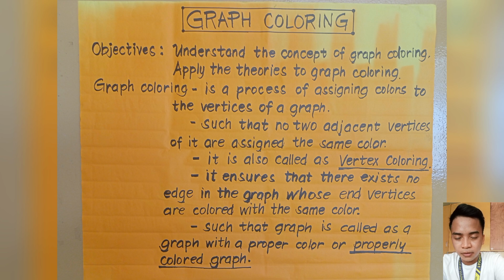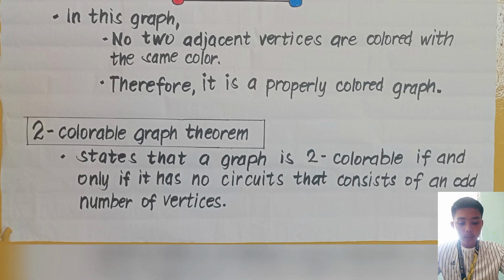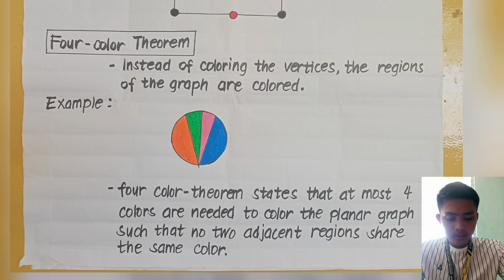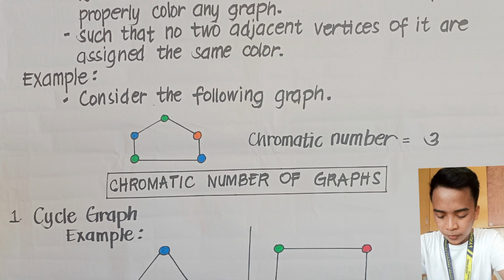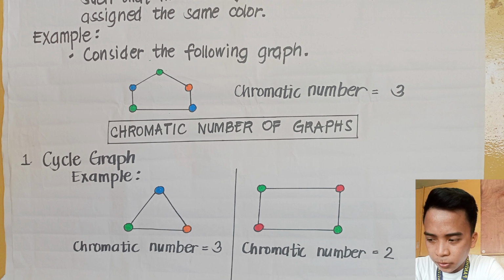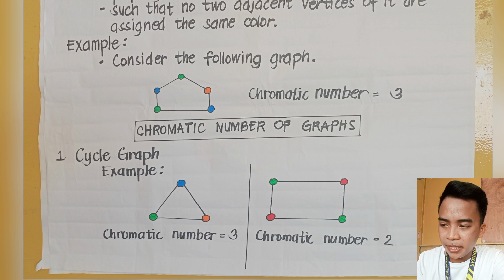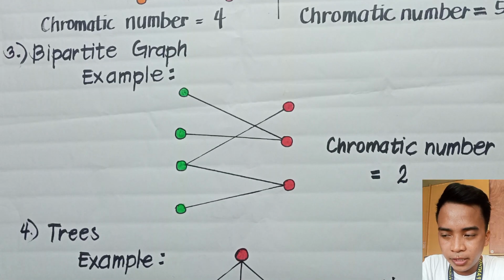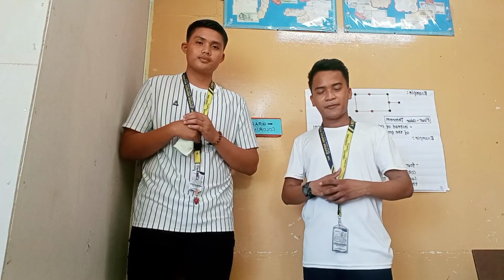Chapter 7 - Lesson III: GRAPH COLORING